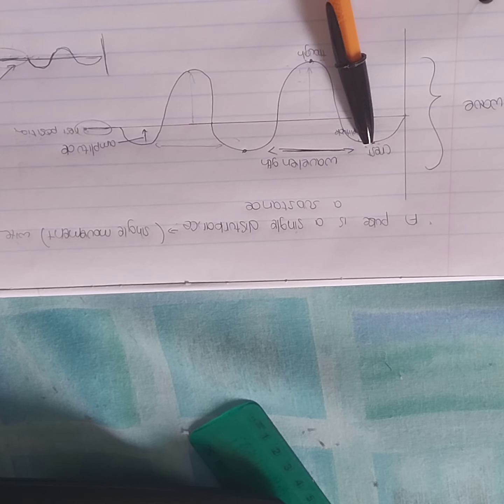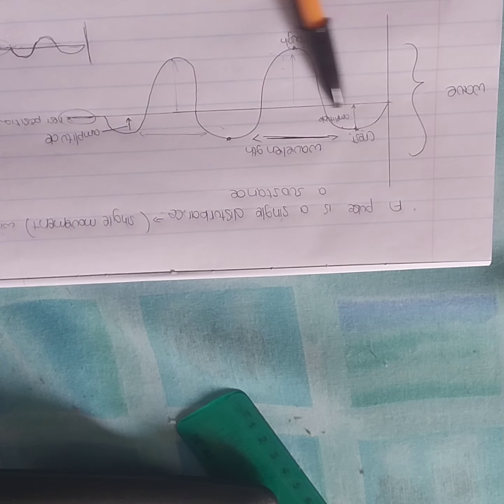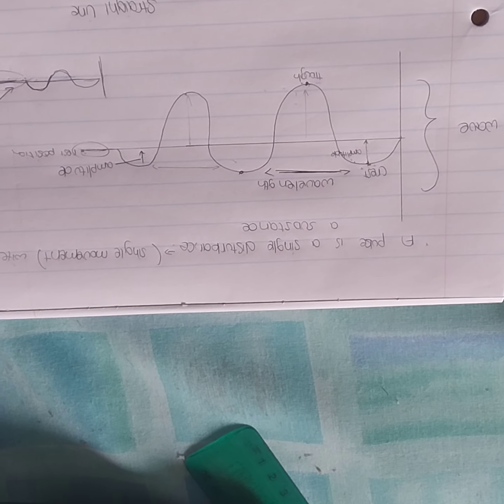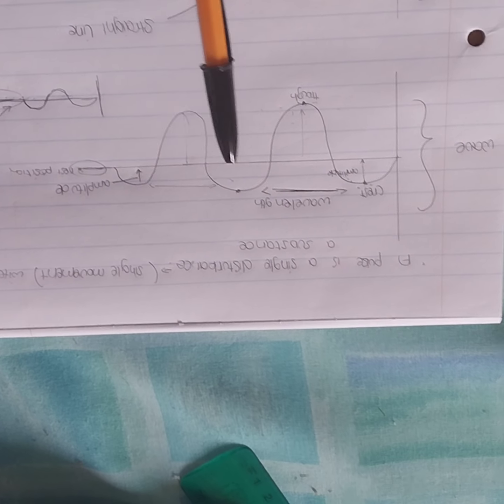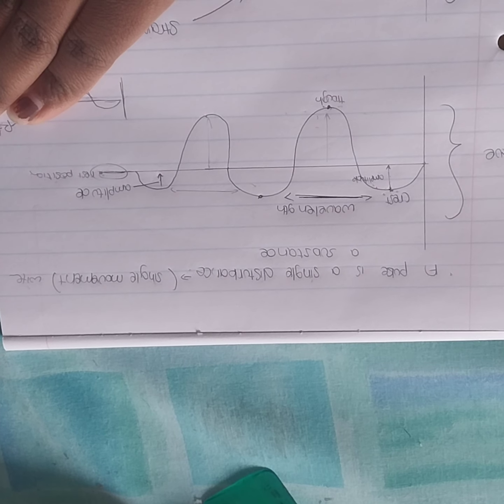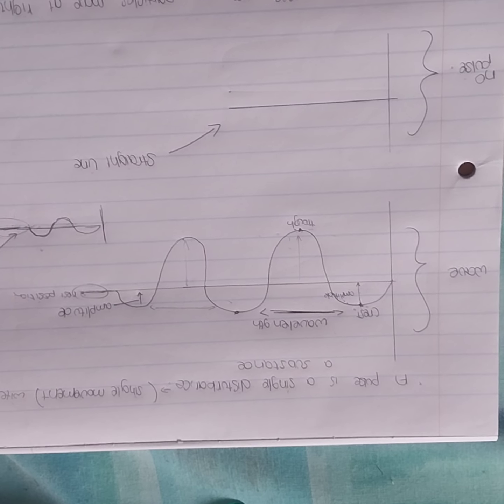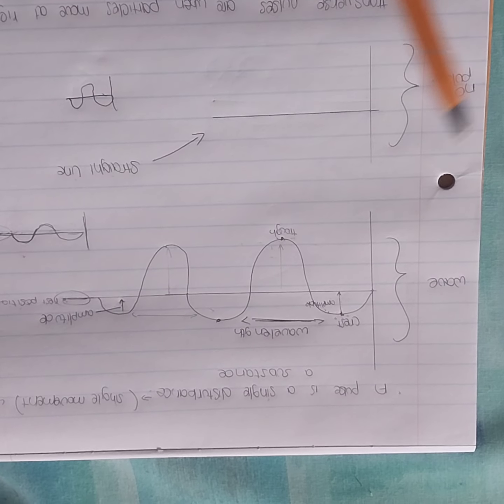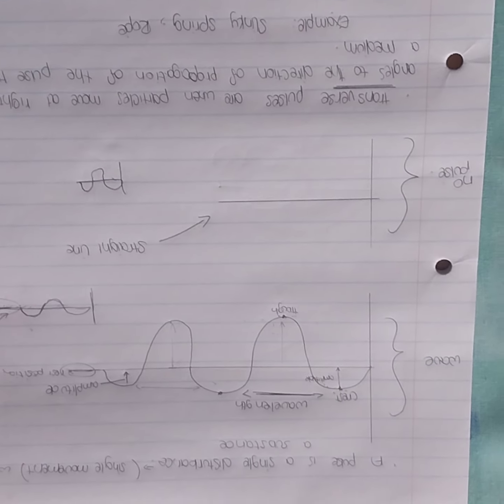GRADE 10 PHYSICS- WHAT ARE PULSES (EPISODE 1)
Discussing what pulses are for grade 10